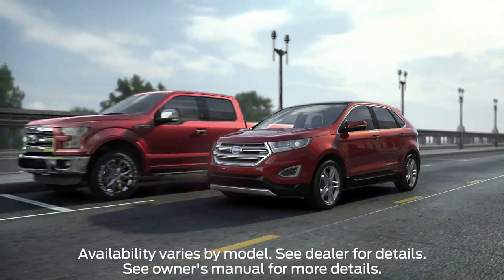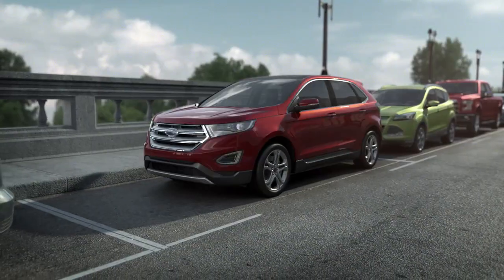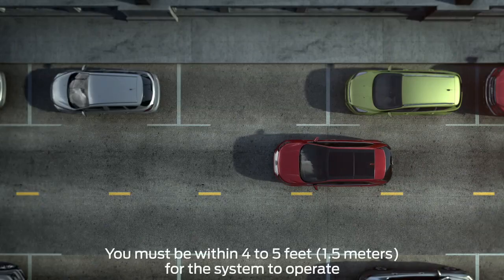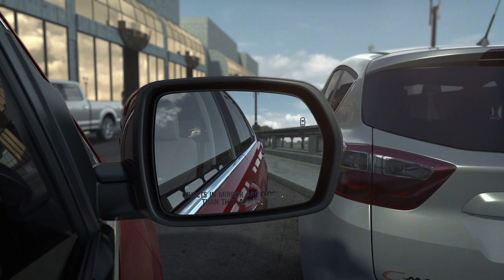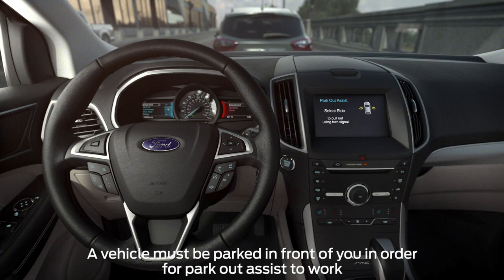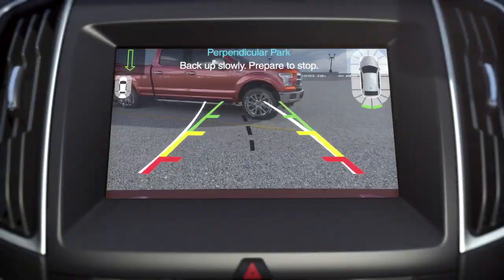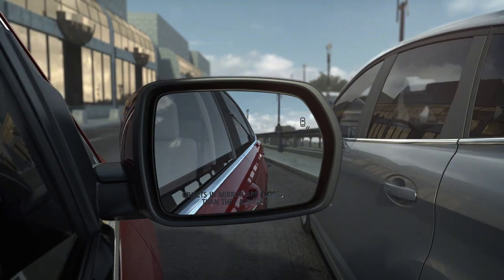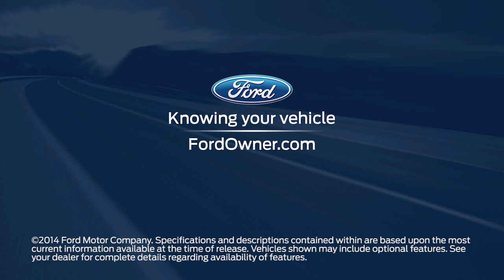Ford Edge 2015 - Enhanced Active Park Assist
Aprende como funciona el sistema de asistencia para estacionarse de la nueva Ford Edge 2015.